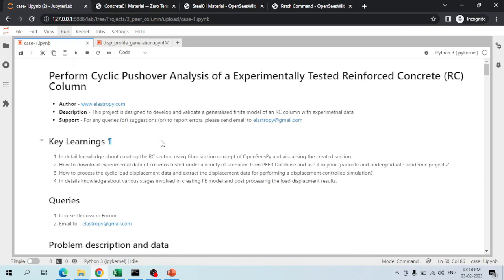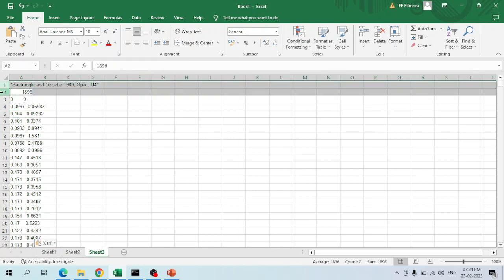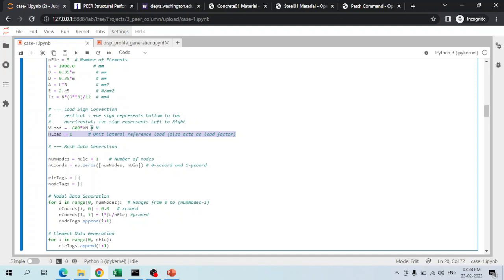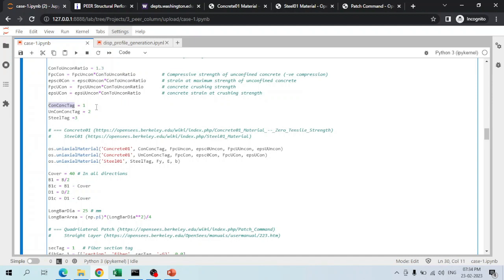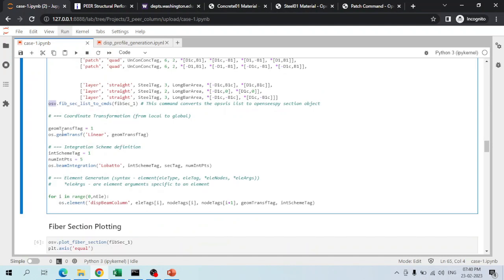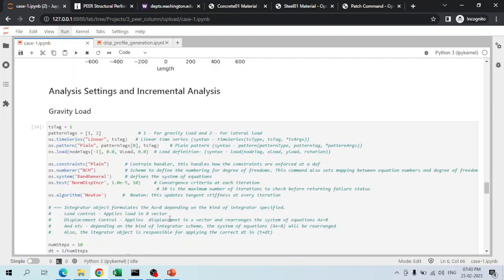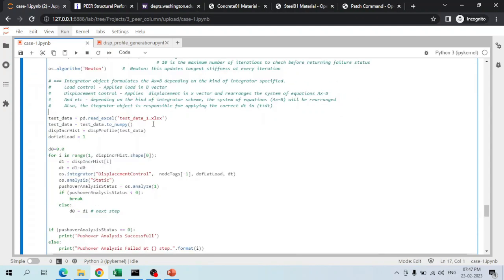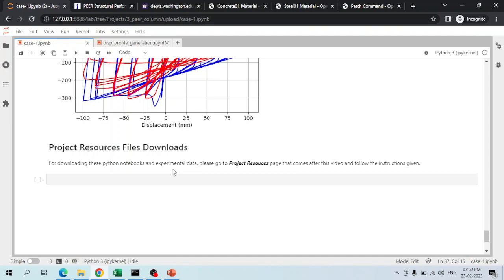Project 1 - Reversed Cyclic Pushover Analysis of RC Column Using OpenSeesPy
ID - Video 1

Project 1 in our Civil Engineering Projects - a free monthly project series.

1. In detail knowledge about creating the RC section using fiber section concept of OpenSeesPy and visualizing the created section.
2. How to download experimental data of columns tested under a variety of scenarios from PEER Database and use it in your graduate and undergraduate academic projects?
3. How to process the cyclic load displacement data and extract the displacement data for performing a displacement controlled simulation?
4. In details knowledge about various stages involved in creating FE model and post processing the load displacement results.

📂 *Download Tutorial Project Files*

* *Want to go beyond this single project?* → This tutorial is also part of our Full Masterclass Course on OpenSeesPy, which comes with lifetime access, many more projects, and step-by-step lessons.

Happy Learning!!
Team Elastropy